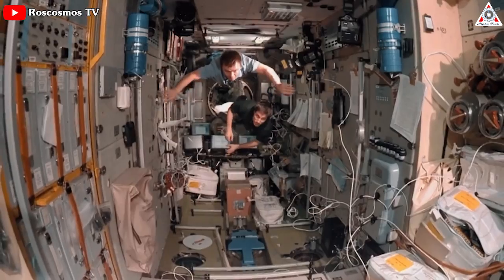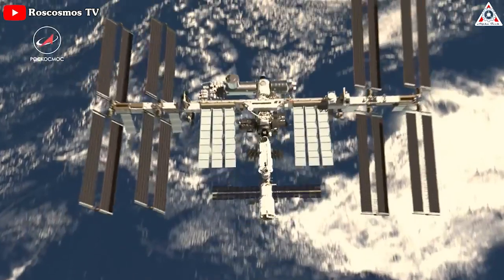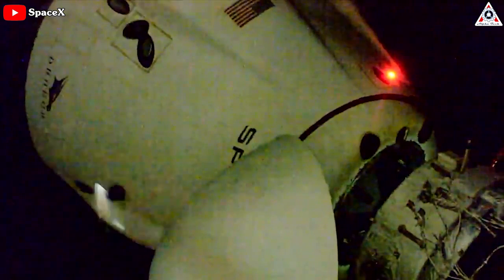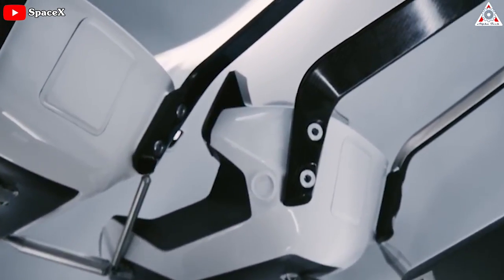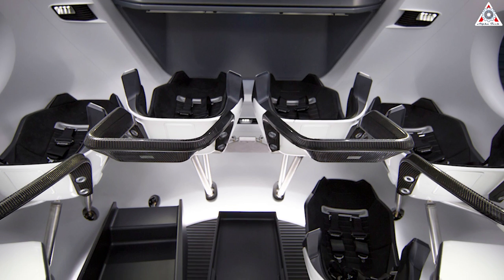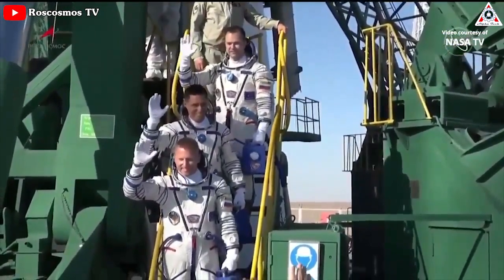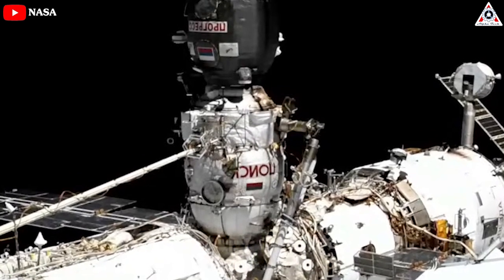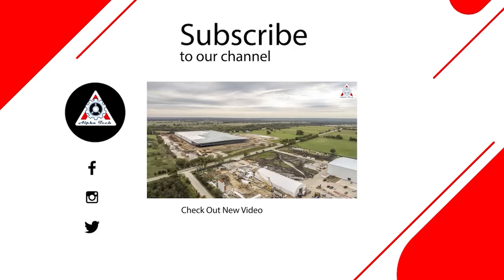Russia Soyuz is useless! SpaceX Dragon upgrades to rescue Russia's cosmonauts...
Huge thanks to:
2. Sources of video and images:

After the Soyuz spacecraft leak left Russian cosmonauts stranded in space, NASA is now in discussions with SpaceX to possibly modify its Crew Dragon spacecraft.
How will SpaceX pull off this incredible feat?
Why SpaceX Dragon is now the best spacecraft in the world?
Find out everything about this in today's episode of Alpha Tech:

NASA is asking SpaceX to boost the existing shielding on the company's Crew Dragon capsule after something blasted a tiny hole in a Russian Soyuz spacecraft.

The strike, likely by a micrometeoroid, occurred while the Soyuz was docked at the International Space Station (ISS), where it remains today. The impact caused a coolant leak that rendered the Soyuz vehicle, known as MS-22, unsafe to carry astronauts home except in case of emergency.

The discussions with SpaceX are in the early stages; the shield-boost idea was just raised Tuesday (Jan. 24) at a regularly scheduled commercial crew meeting, said Steve Stich, program manager for NASA's Commercial Crew Program.

"We started to talk about a little bit — Is there anything we can do now?" he said in Wednesday's press conference, which provided an update on ISS operations and the next SpaceX mission to the station, Crew-6, which is scheduled to lift off on Feb. 26

“We have designed that vehicle to have a certain amount of shielding for the environment already, around critical systems like the propellant tanks and other areas,” said Stich. “We went into the design knowing this was one of our highest-risk areas.”